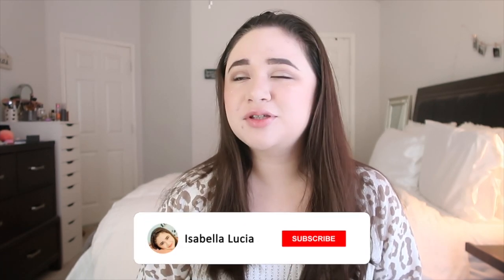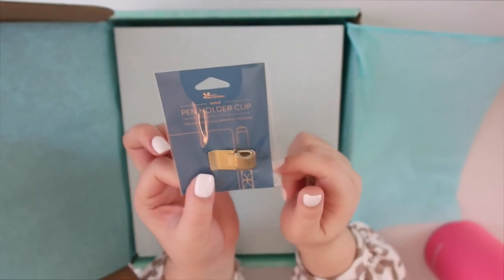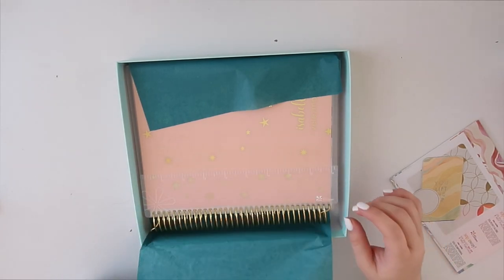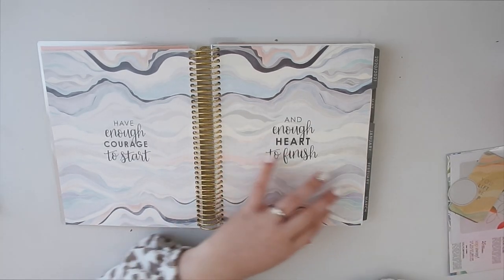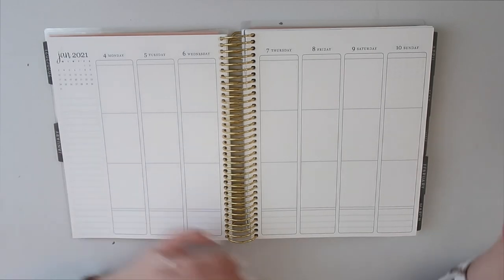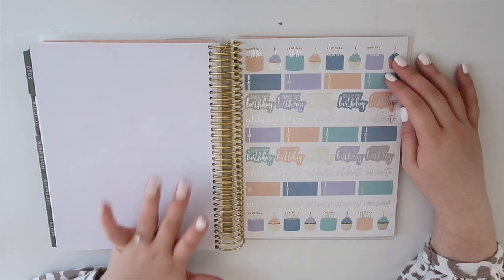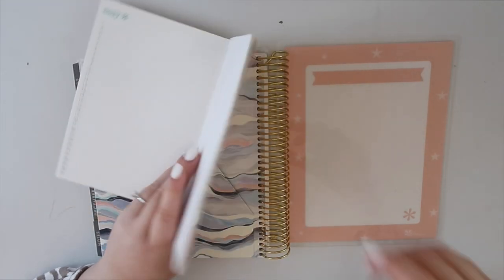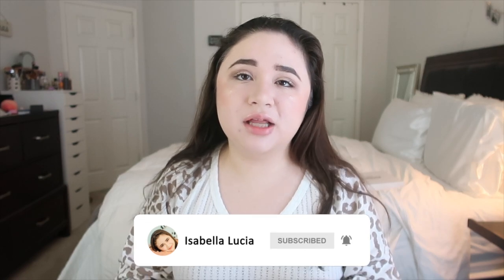Erin Condren Life Planner 2021 Unboxing & Flip Through!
hi! today's video is an unboxing of the Erin Condren Life Planner 2021. I got the vertical neutral layout and I LOVE this planner so much!

love,
isabella

✰FAQ:
where do I go to school? the university of north texas
what am i majoring in? marketing

Hi my name is Isabella. I'm 23 years old and I live in Texas. I make lifestyle and college content (and sometimes vlogs).